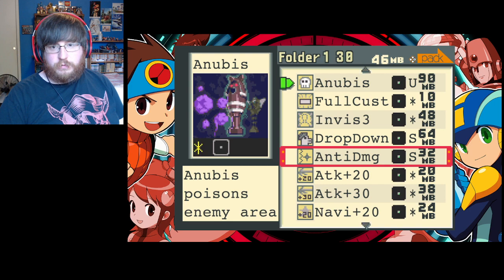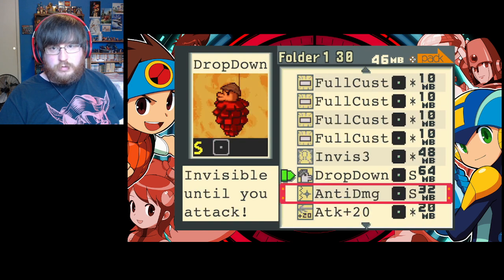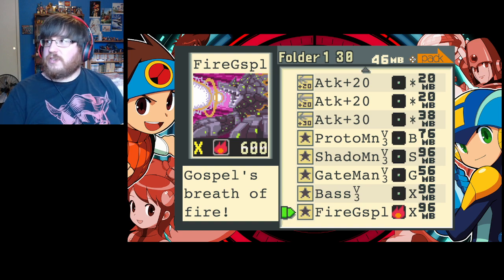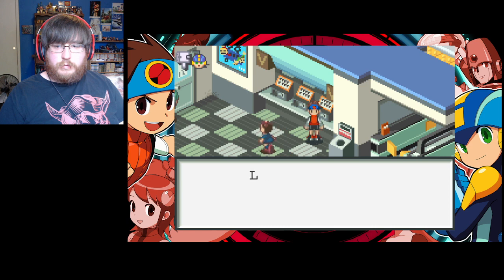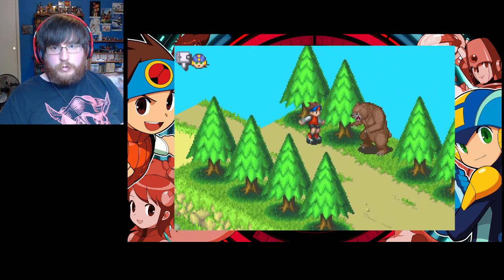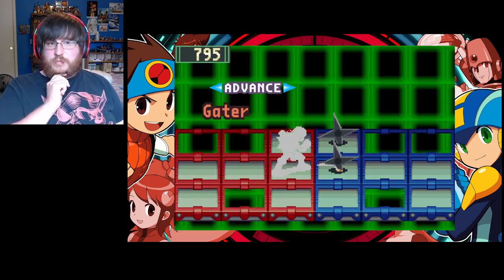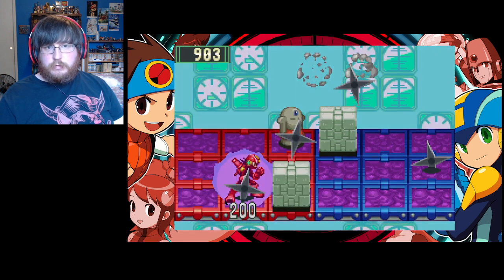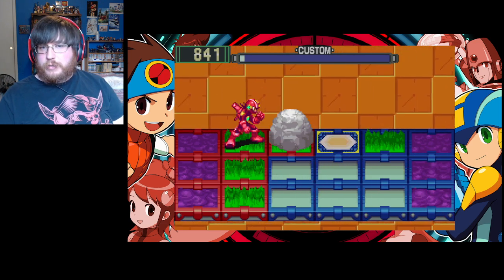Mega Man Battle Network 2 - Part 16